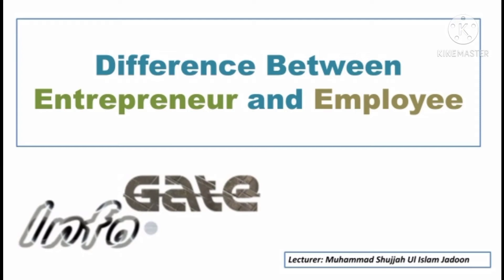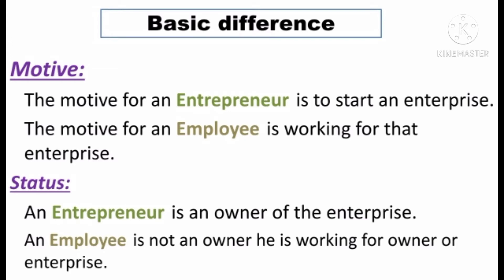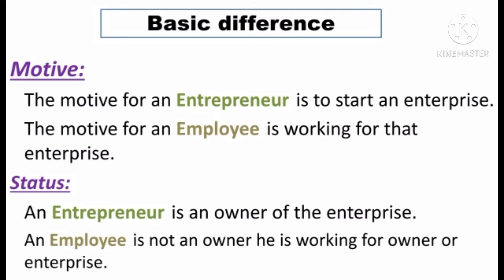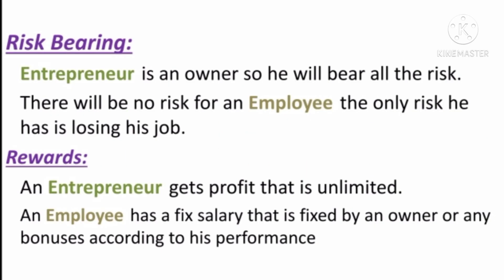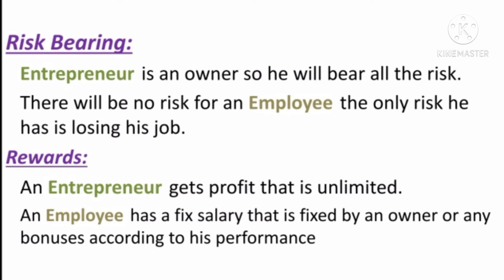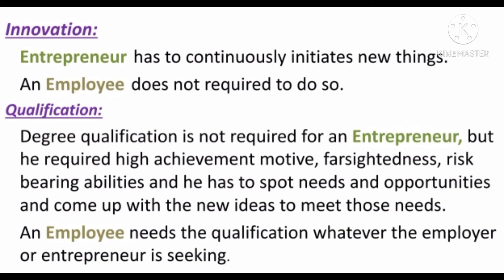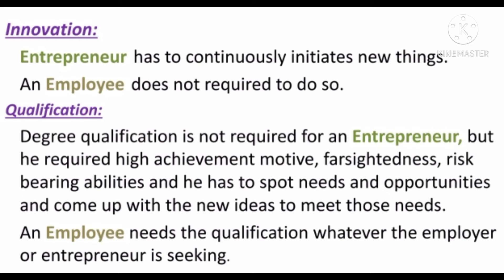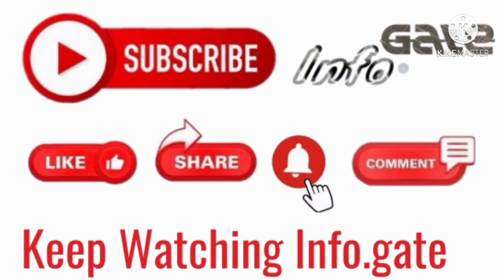Difference between Entrepreneur and Employee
Difference between entrepreneurs and Employees.